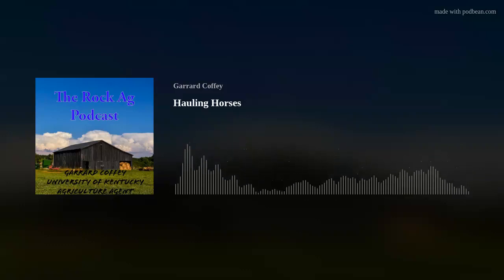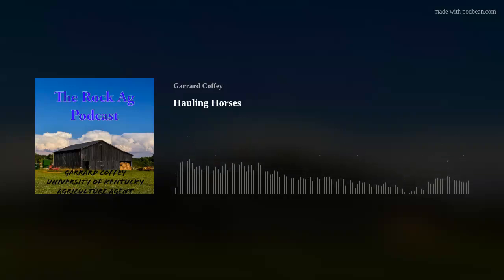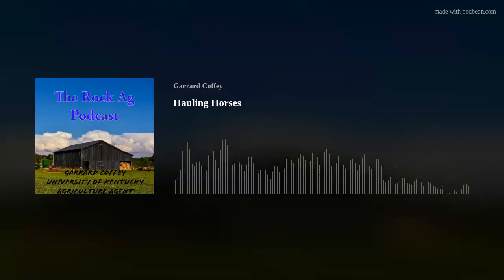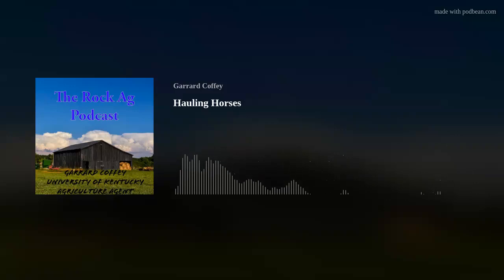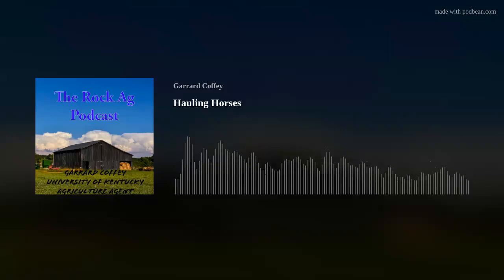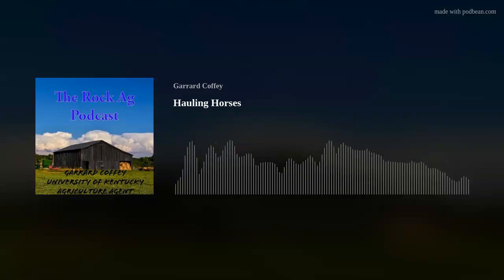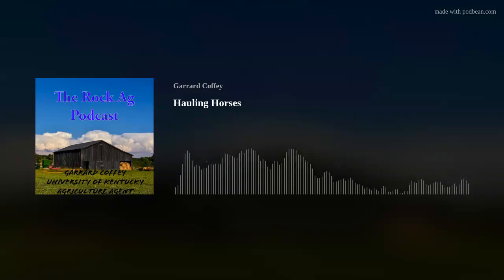Hauling Horses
In this episode we will talk with Dr. Bob Coleman, Extension Equine Specialist, about hauling our equine partners to shows and trail rides.  We will discuss important aspects of the trailer, extreme weather, hauling durations, protective equipment for the horse in the trailer and feeding and watering while hauling.